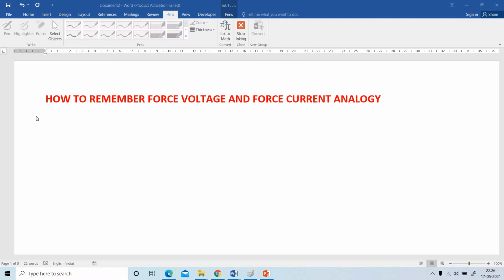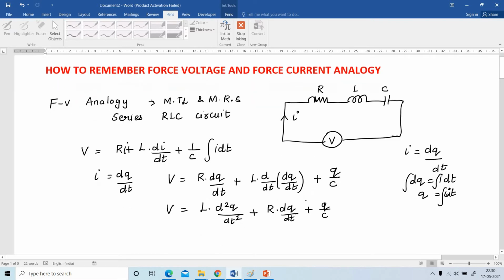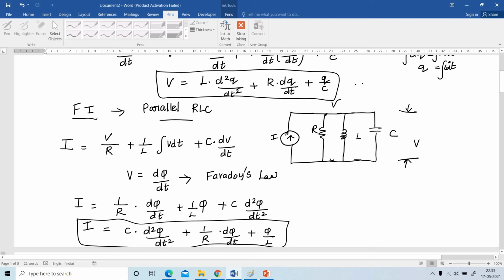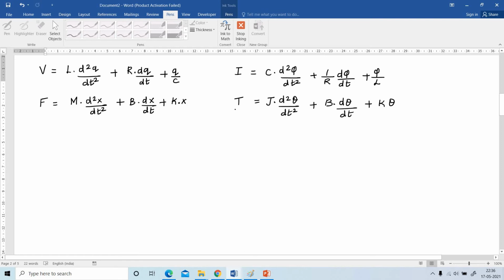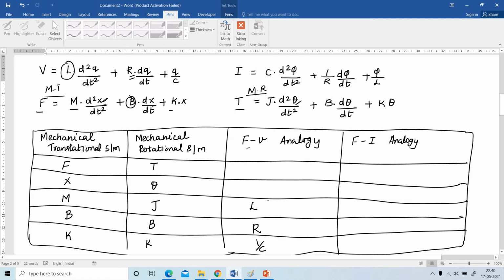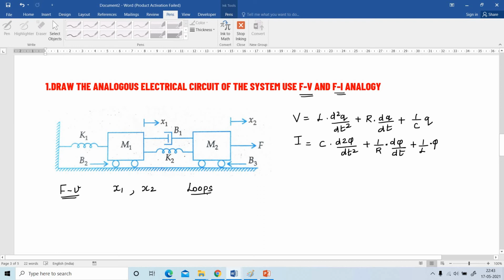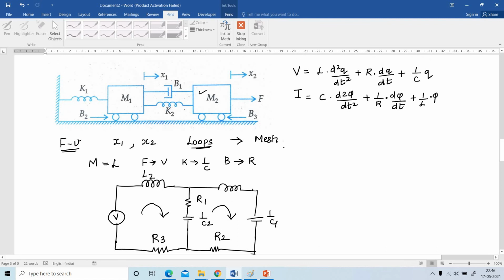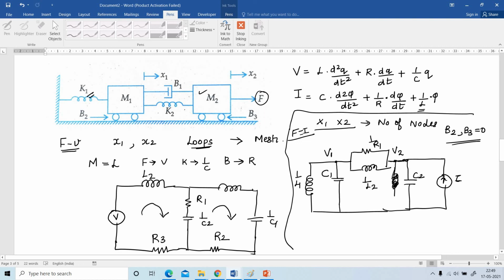How to remember Force-Voltage Analogy| Force-Current Analogy |Simple Explanation!!!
This video explains force voltage analogy and force current analogy in a simplified manner.

My other video in Mechanical translational system
How to draw the free body diagram?|How to write force balance equ| Mechanical translational system|